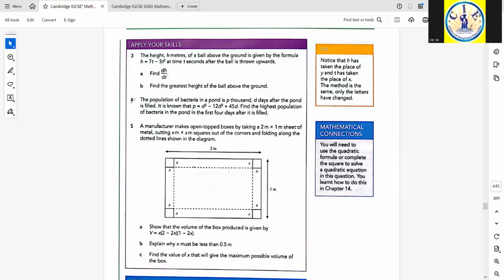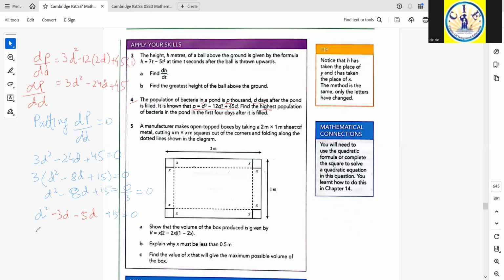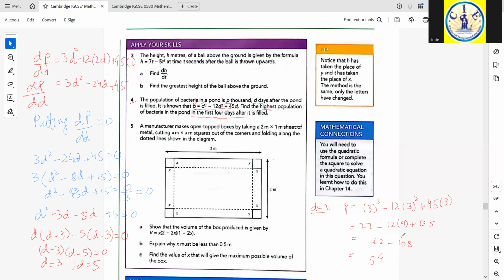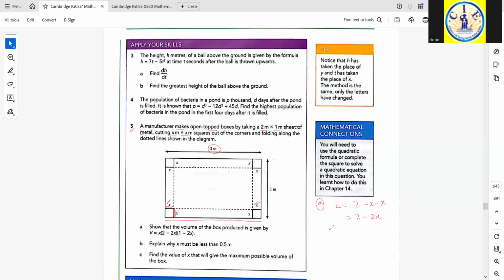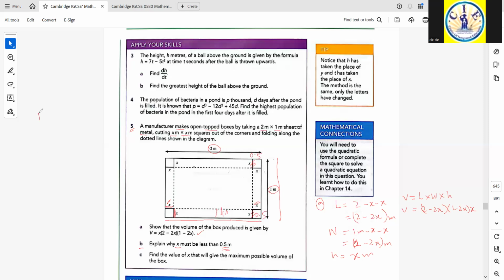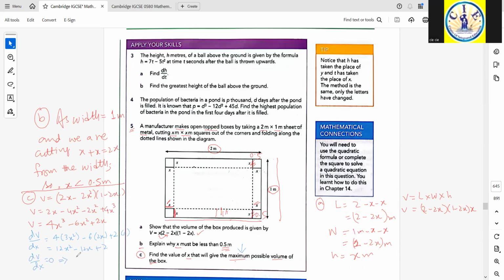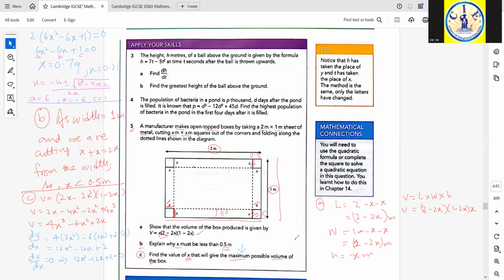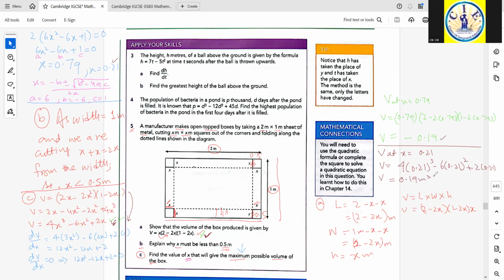Exercise 18.15 Q4 and 5-Word problems related to differentiation-extrema-minimum/maximum points